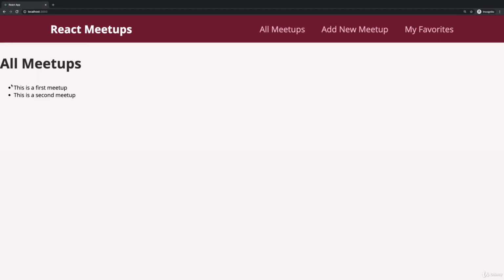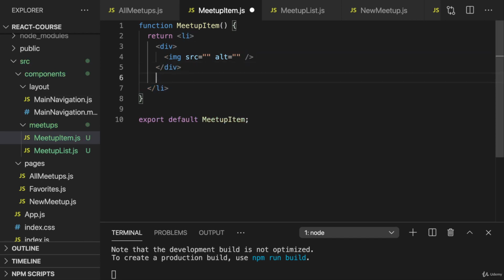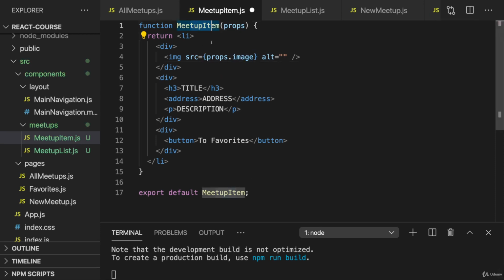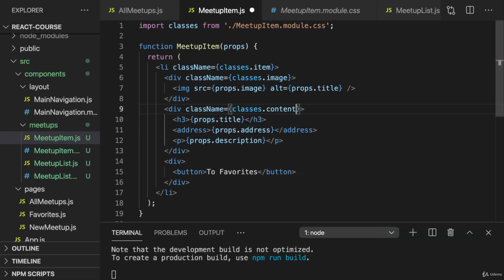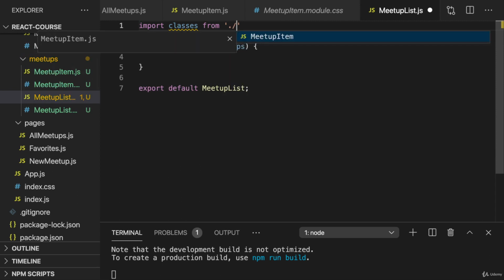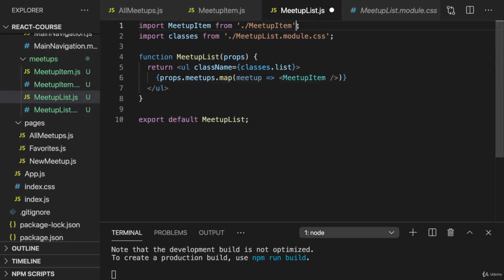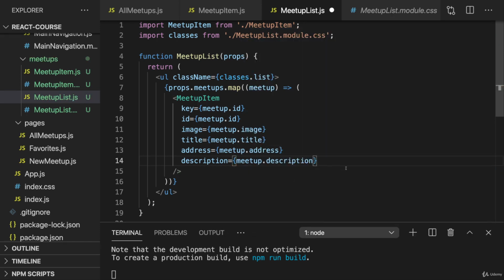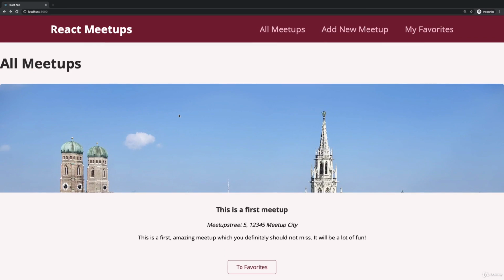034 Adding Even More Components